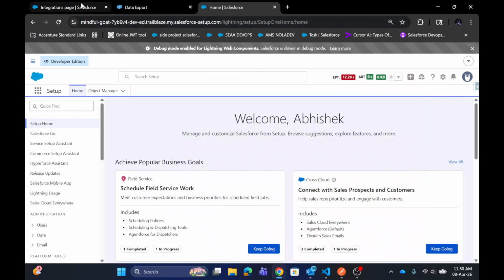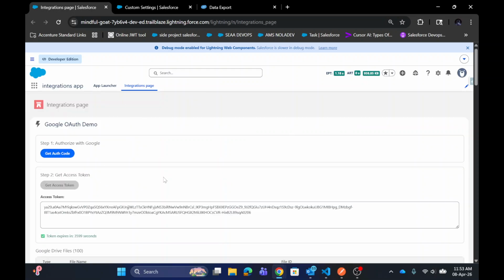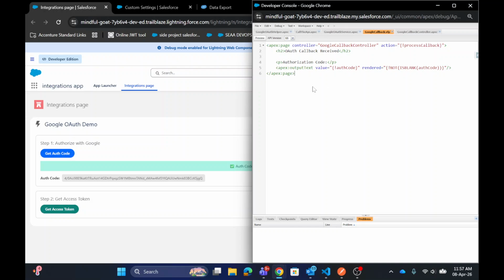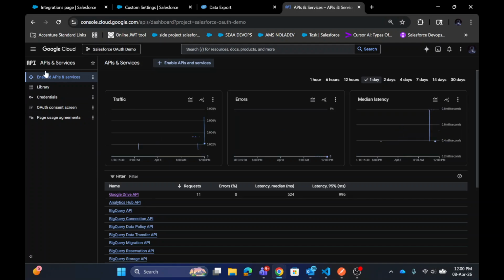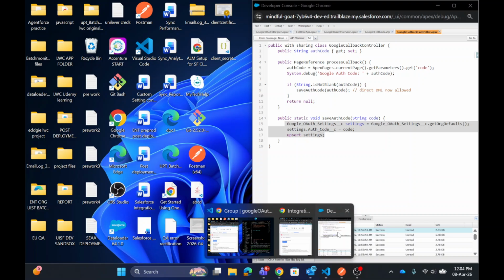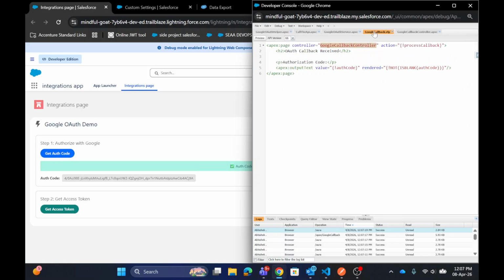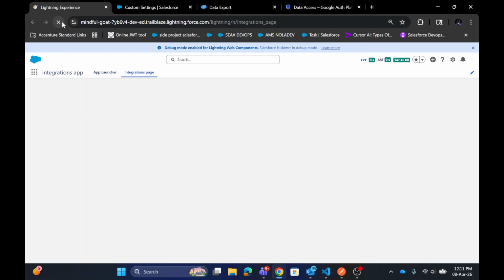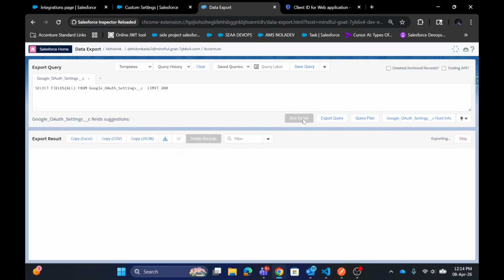Salesforce + Google Drive Integration 🔥 Full OAuth 2.0 Flow using LWC & Apex (Step-by-Step)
In this video, you’ll learn how to seamlessly integrate Google Drive with Salesforce using LWC (Lightning Web Components), Apex, and OAuth 2.0.

We’ll walk through the complete end-to-end implementation, including authentication, authorization, and making secure API callouts from Salesforce to Google Drive.

💡 What you’ll learn:

How OAuth 2.0 works in real-time (Authorization Code Flow)
Setting up Google Cloud Console & Connected App
Generating Auth Code & Access Token
Building LWC to handle user interaction
Writing Apex callouts to access Google Drive APIs
Handling redirects, tokens, and security best practices

👨‍💻 This is perfect for:

Salesforce Developers
Architects designing external integrations
Anyone preparing for real-world OAuth implementations

⚡ By the end of this video, you’ll have a working integration that connects Salesforce with Google Drive — production-ready approach included!